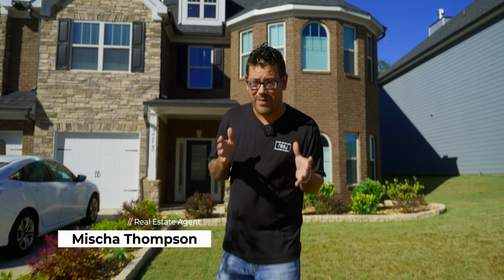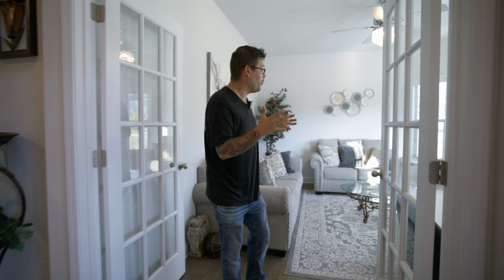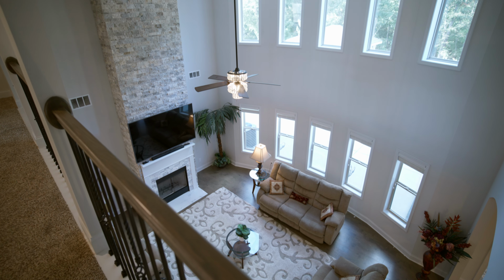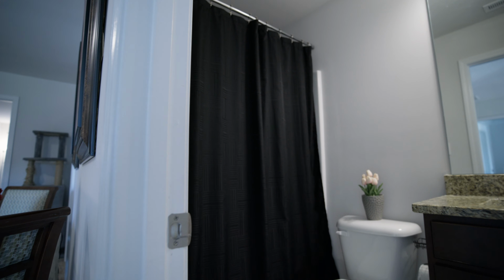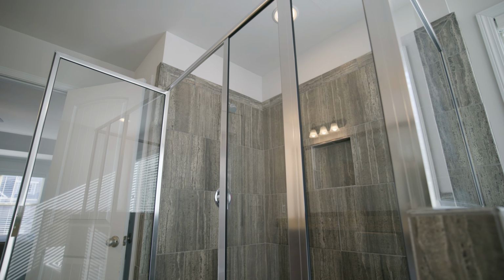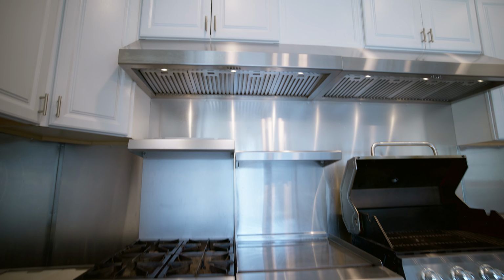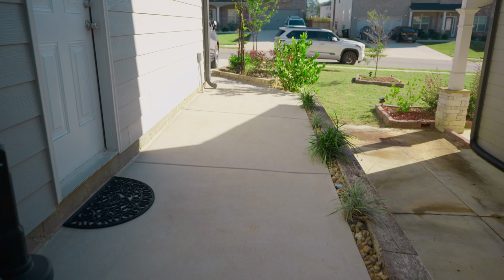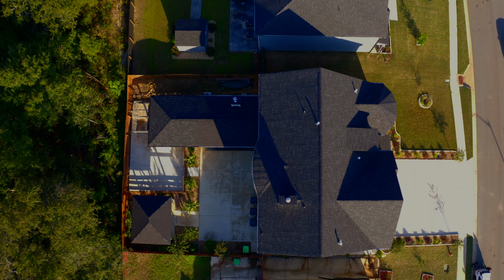Exploring a GIGANTIC 6,000 SQFT Dream Home in Bonaire, GA!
Join me on a Tour through this huge 6,000 sqft home in Bonaire, Georgia.

📅 Schedule a Free 30 minute Discovery Session with Mischa Thompson and the Mischa Thompson Team today and take your first step towards your dream Home!

📲 Connect with Mischa Thompson:

Mischa Thompson
Real Broker LLC